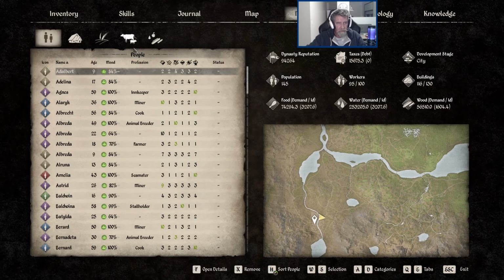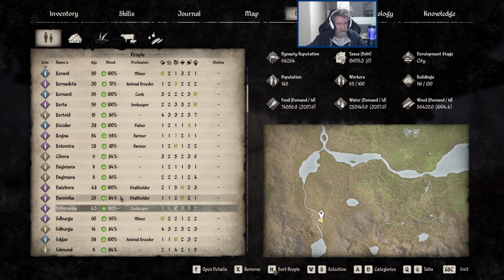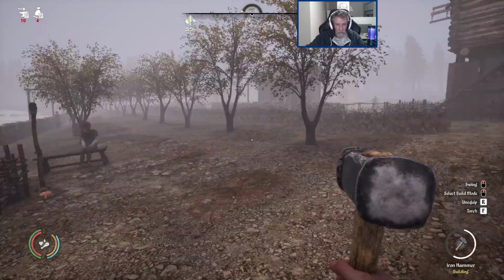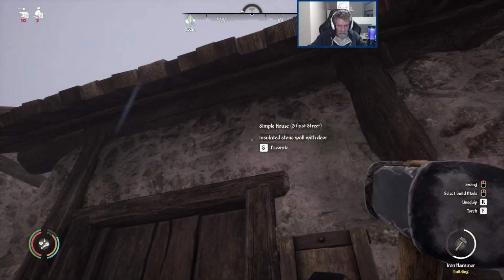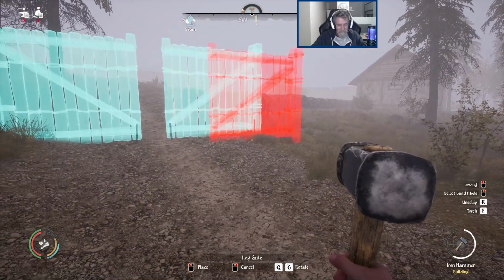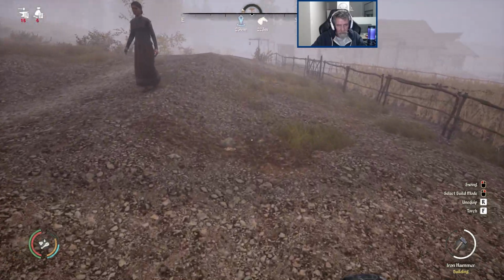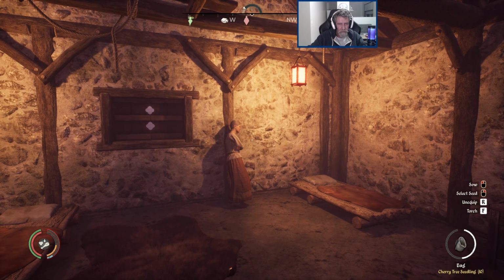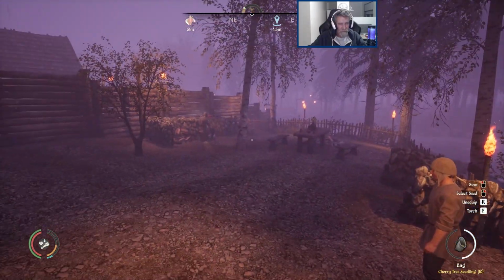Medieval Dynasty - Part 411 - Learning with Rudolph Two